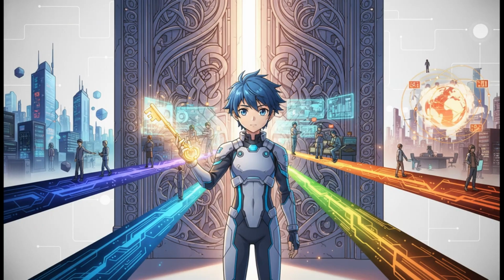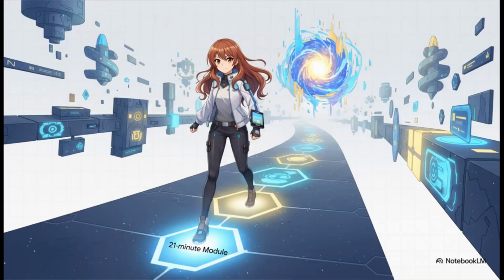📊 𝗦𝘁𝗮𝗿𝘁𝗶𝗻𝗴 𝗬𝗼𝘂𝗿 𝗗𝗮𝘁𝗮 𝗝𝗼𝘂𝗿𝗻𝗲𝘆 𝘄𝗶𝘁𝗵 𝗣𝗼𝘄𝗲𝗿 𝗕𝗜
In today’s data-driven world, understanding how to turn raw data into insights is a game changer. Whether you're a student, professional, or career switcher, building analytics skills is no longer optional it’s essential.

That’s where 𝗠𝗶𝗰𝗿𝗼𝘀𝗼𝗳𝘁 𝗟𝗲𝗮𝗿𝗻 makes it easy.

I recently explored the “𝗚𝗲𝘁 𝘀𝘁𝗮𝗿𝘁𝗲𝗱 𝗯𝘂𝗶𝗹𝗱𝗶𝗻𝗴 𝘄𝗶𝘁𝗵 𝗣𝗼𝘄𝗲𝗿 𝗕𝗜” module and it’s a perfect entry point for anyone curious about data analytics.

Here’s why it’s worth your time:

• ✅ Beginner-friendly (no prerequisites)
• ⏱️ Takes only about 21 minutes
• 📊 Learn how Power BI apps work together
• 📈 Create impactful visuals and reports
• 🎯 Supports preparation for Exam PL-200

In less than half an hour, you’ll understand how Power BI transforms data into meaningful business insights.

If you're looking to strengthen your data skills or begin your Power Platform journey, this is a great place to start.

Small step. Big impact. 🚀